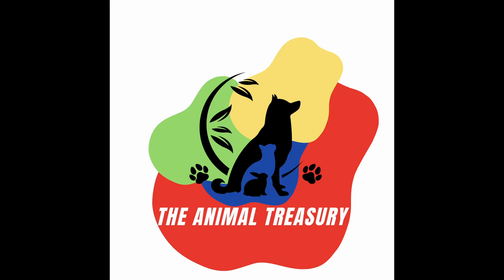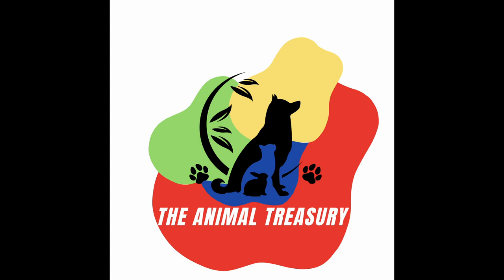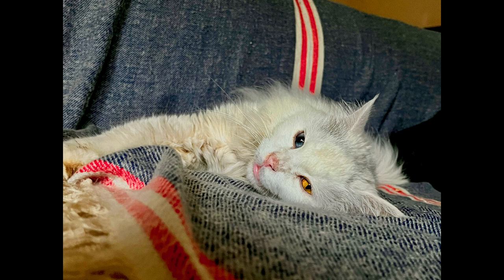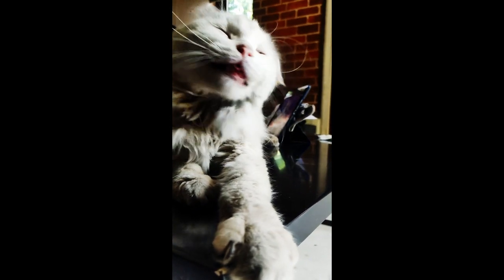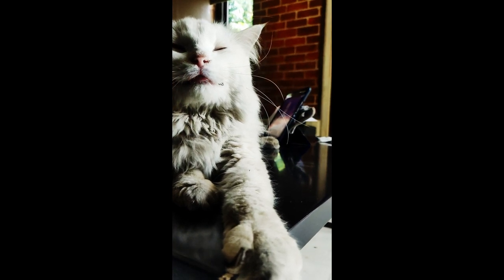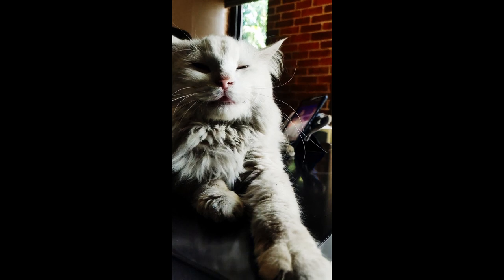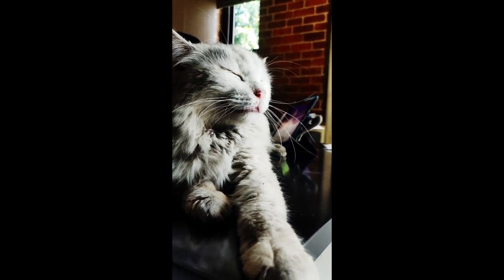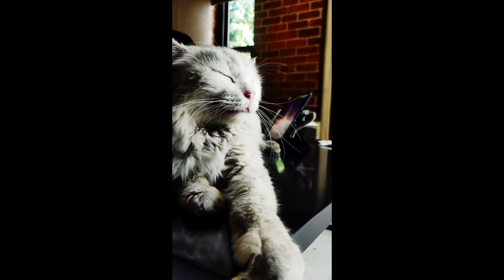Turkish Angora's Physical Traits & Personality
Hi & welcome to The Animal Treasury

Since this is our first video, I'd like to explain to you what Animal Treasury is about.

I'm personally a photographer & I enjoy filming nature.

Animal treasury is a channel where you're going to see the beauty of animal through my lens, obviously that isn't the only thing.

You will also learn about the animals that are documented here.

Today I will present to you the Turkish Angora a.k.a. Ankara cat

The Turkish Angora is a domestic cat breed. One of the most ancient cat breeds, Turkish Angoras were conceived in central Anatolia (modern-day Turkey, Ankara region). The breed was first mentioned in writing in the seventeenth century. The breed is frequently known to as the Angora or Ankara cat.

Here are a few body traits of the Turkish Angora that might help you recognize this rare cat

The Turkish Angora is distinguished by its long body, long, slender legs, long tail, long coat, huge ears, and wide eyes. It is a delicate cat with tiny bones, a narrow chest, and an incredibly soft coat that hides its tenacity. The feature that makes it most famous is its stunning, long, silky coat, which appears to sparkle when it moves.

Not satisfied ? I'll fill you in with it's amazing personality traits.

The Turkish Angora is a loving animal, but abrupt changes to her environment might make her angry. Despite her semi-feral origin, this cat is peaceful. The Turkish Angora is devoted and loving, and it enjoys running and playing.

If the beauty of this cat has left you mesmerized or in love smash that like button, if you've gained some useful knowledge please do subscribe as it will help me with my future videos, thank you!

OpenSea Album : The Animal Treasury
Photo Title : The Gaze of Calmness